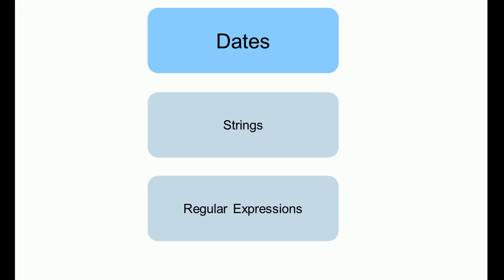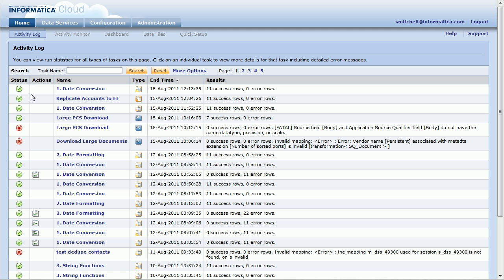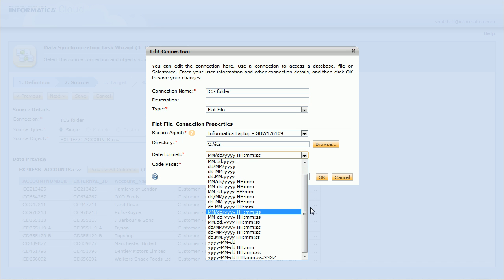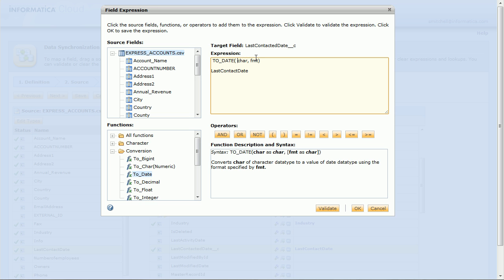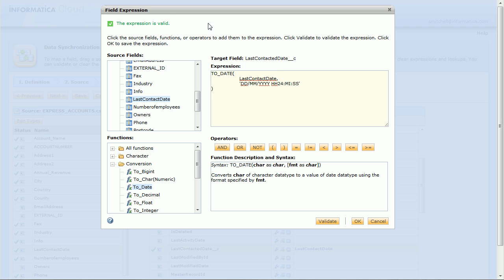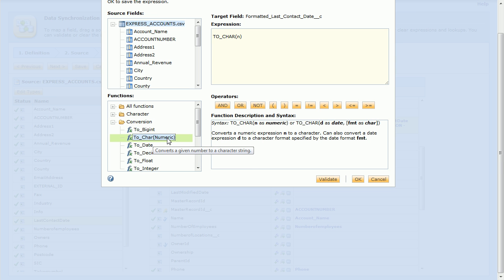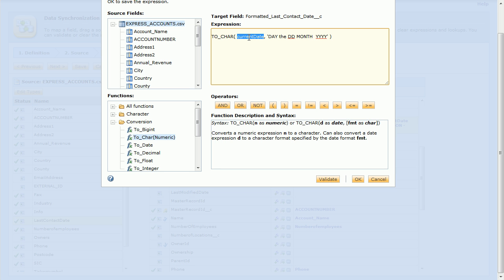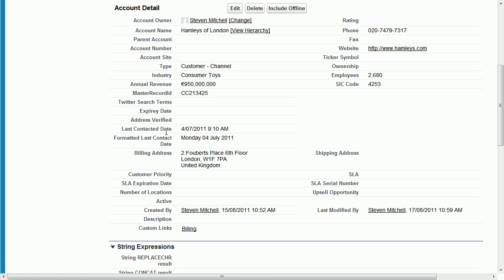Express Yourself! Date Functions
A tutorial on how to make use of the TO_DATE and TO_CHAR expressions available in Informatica Cloud. These functions greatly reduce the problems experienced when converting between date formats.